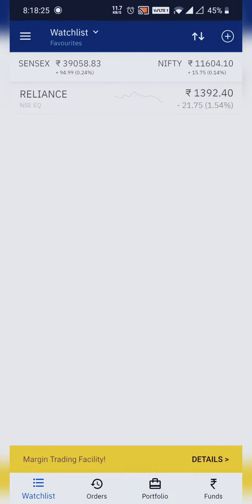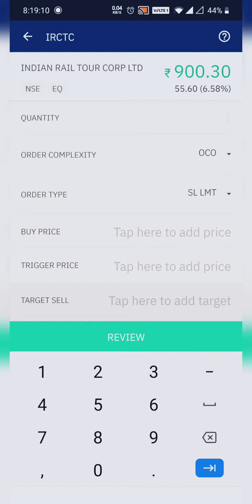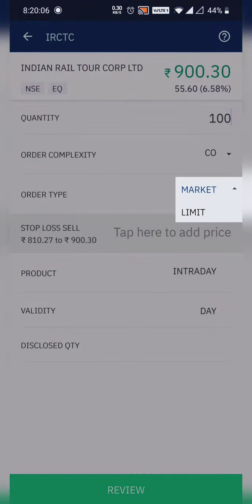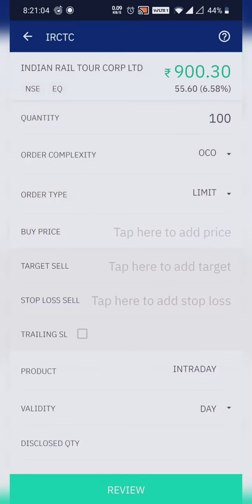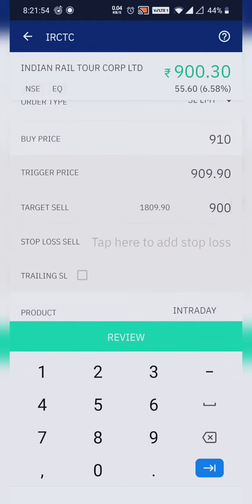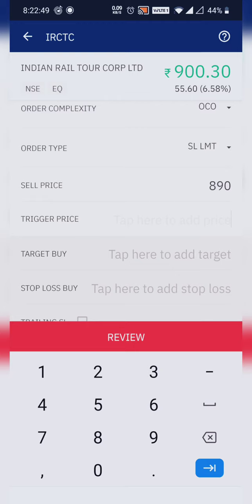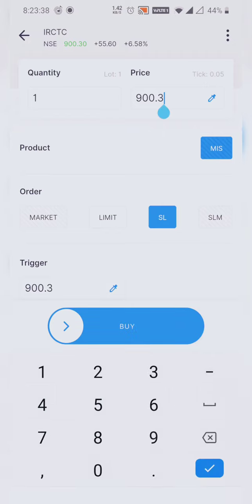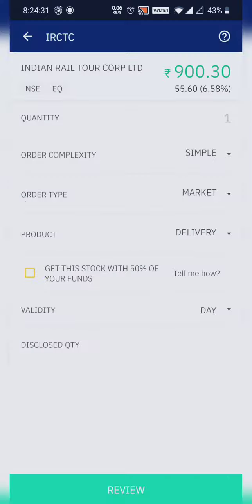How to Put - OCO , CO, SL Limit and all orders on Upstox App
or this